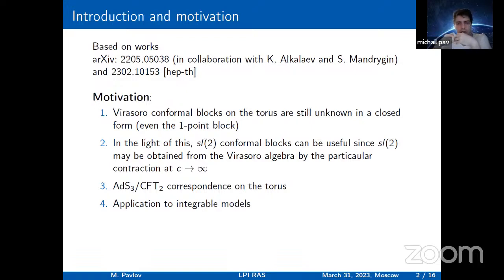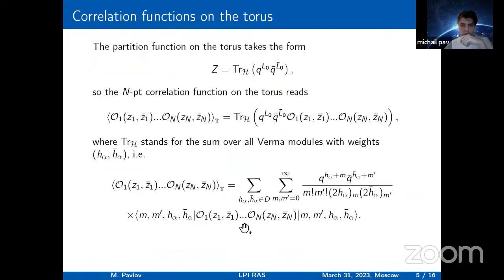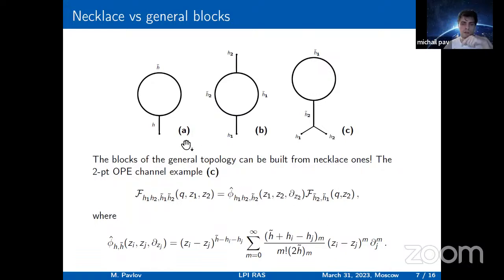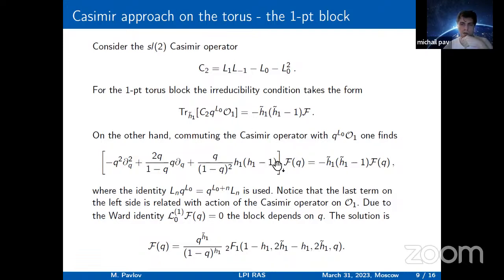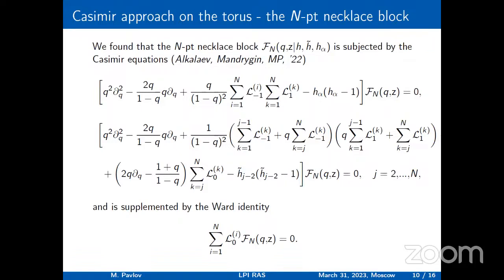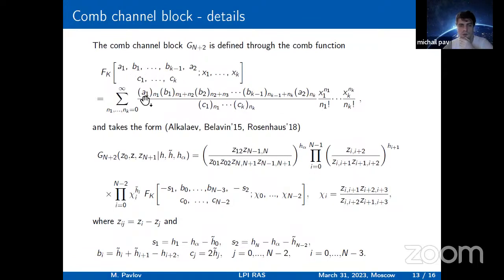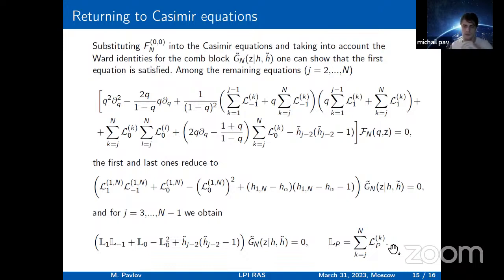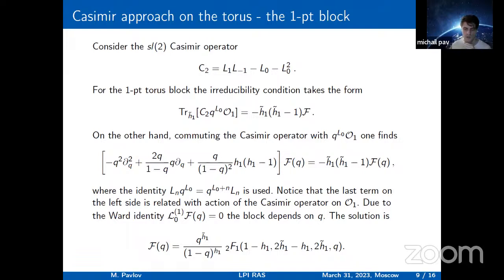Михаил Павлов -- Глобальные блоки на торе и уравнения Казимира